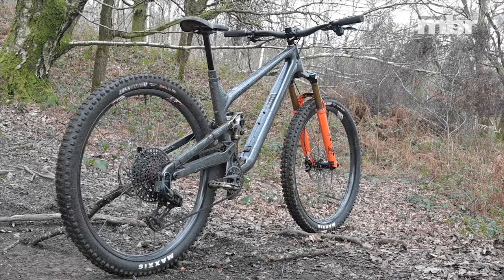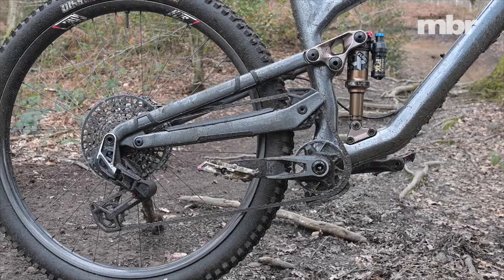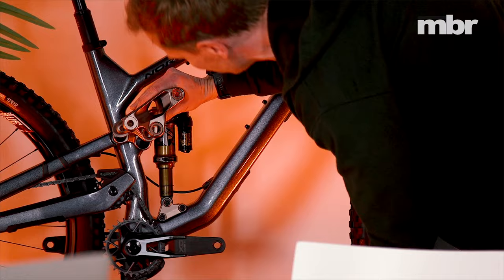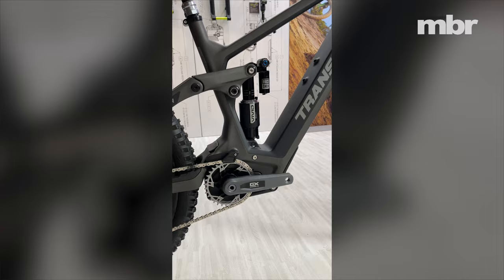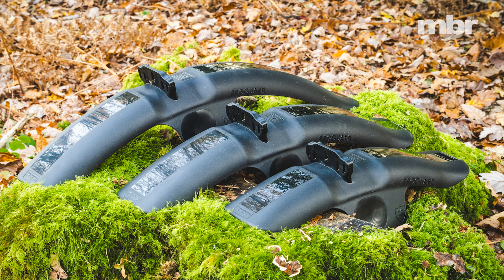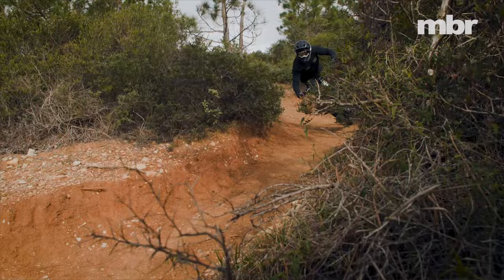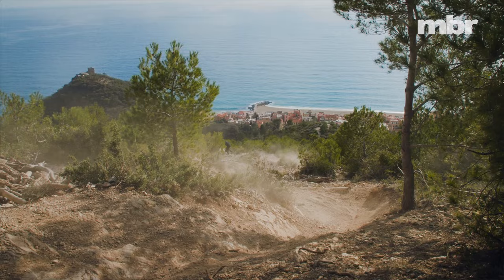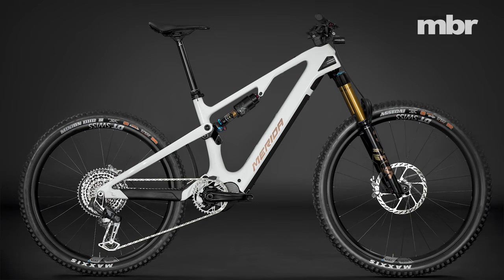New Merida e-bike gets huge battery and confusing range + Norco goes short travel & high pivot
This time on the MBR Show we've been riding the latest new bikes from Merida and Norco, as well as revealing what caught our eyes at the UK's Core Bike Show.

00:00 - Intro
00:18 - Norco Optic and Sight
08:24 - Core Bike Show highlights – Michelin and RRP
11:25 - Merida eOne-Sixty

@MERIDABIKES-INT  has just launched the new eOne-Sixty e-bike range, with a split down the middle that aims to appeal to two different customers. Somewhere along the line the message has got lost in translation however, with the heavier, long-range platform being given the name 'Lite', and the slimmed-down, agile carbon bike being called the CF. And that's not the only head scratcher. Despite being called eOne-Sixty, the bikes have 174mm of travel.

Danny and Alan unravel the confusion and give their early ride impressions, which, once you get passed the muddled names, are really positive.

In the other big launch news, @NorcoBicyclesOfficial  has released new high-pivot versions of the Sight and Optic trail bikes. With the Optic being the shortest travel high-pivot idler bike so far. Or is it?

Jamie has been riding the Optic and trying to work out whether there's sufficient pay-off in suspension performance and ride quality to offset the extra weight, drag, and complication. All big potential drawbacks for a bike in a category that's all about minimalism and efficiency.

We've also been to the UK's Core Bike Show, where most of the major brands and distributors show up to talk to media and dealers and display their latest tech kit.

Some new bits that stood out to us were the new, reduced-drag @MichelinGlobal  tyres, and RRP's new bolt-on mudguard.